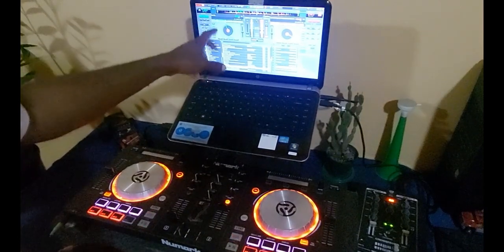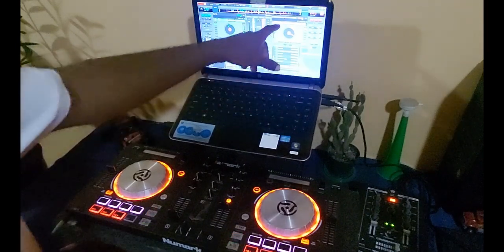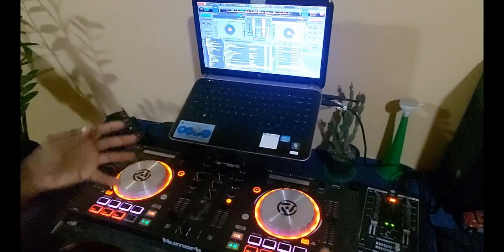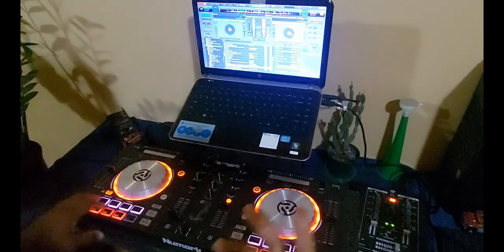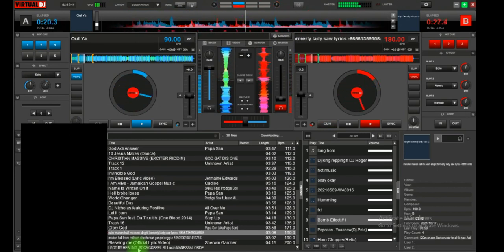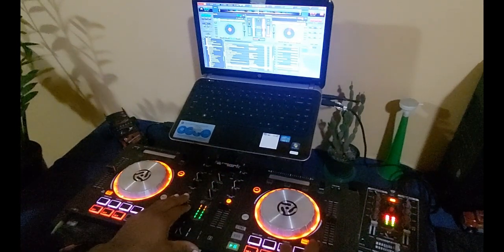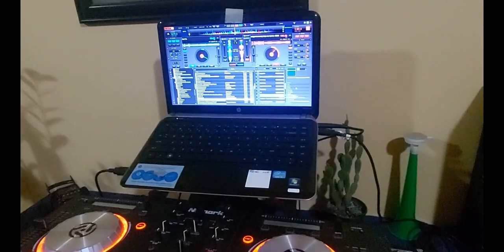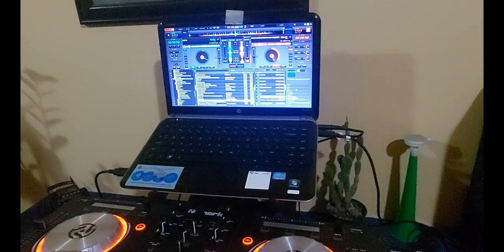How to mix one track with another 2X its BPM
In this tutorial I show how BPMs to mix a track with another that is twice its BPM